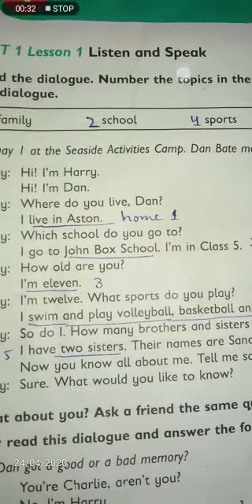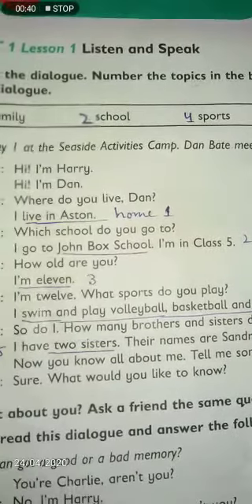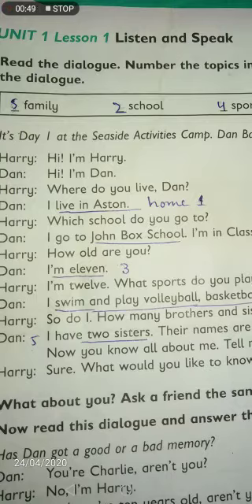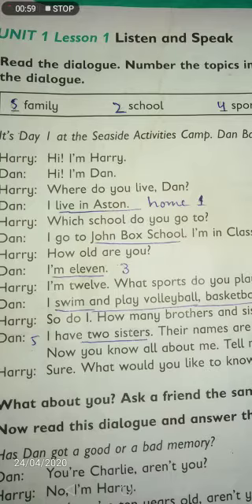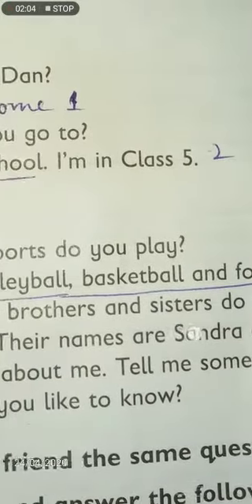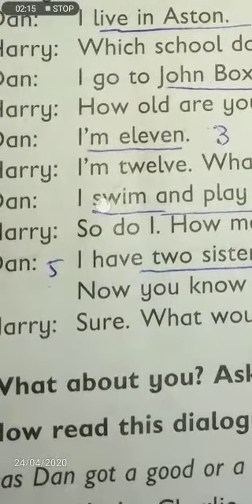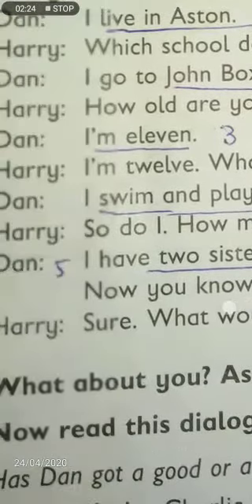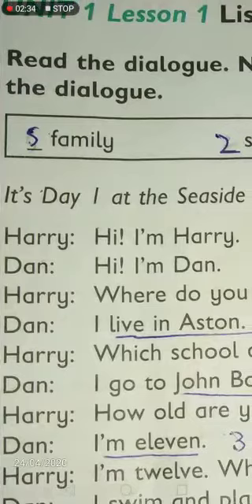English Four 10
Chapter Wise Description English